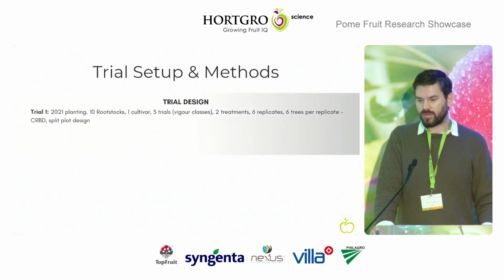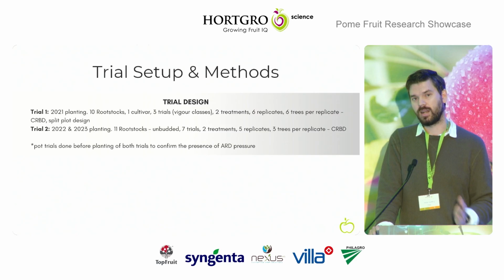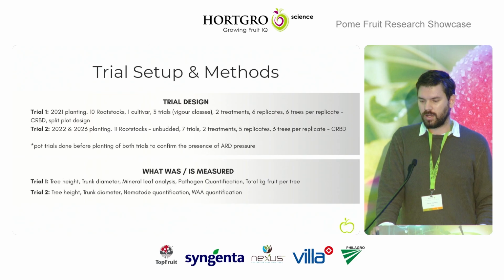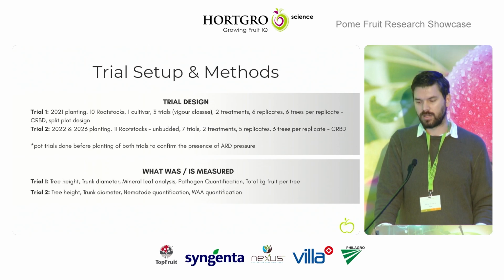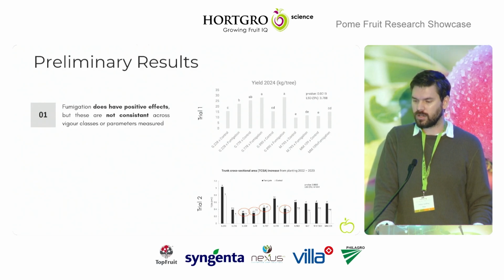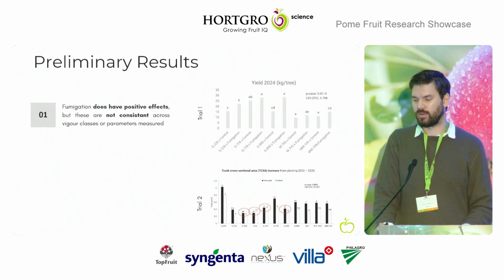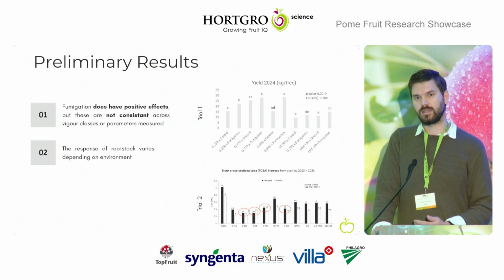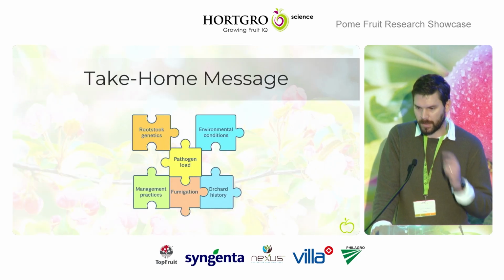Evaluation of apple rootstocks against replant disease | Tristan Dorfling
Evaluation of apple rootstocks against apple replant disease.